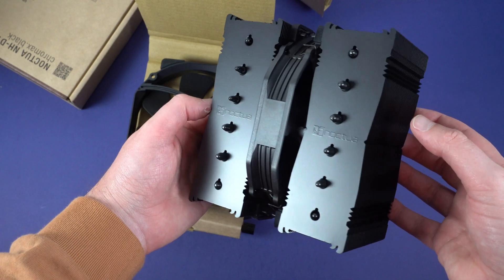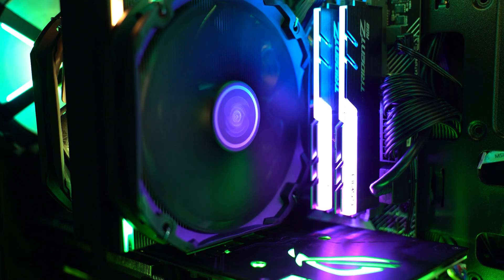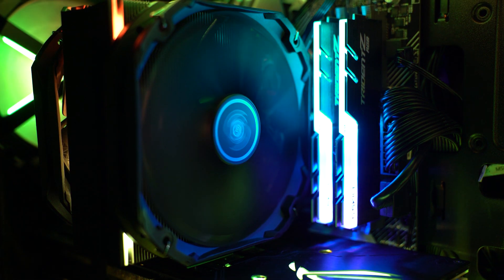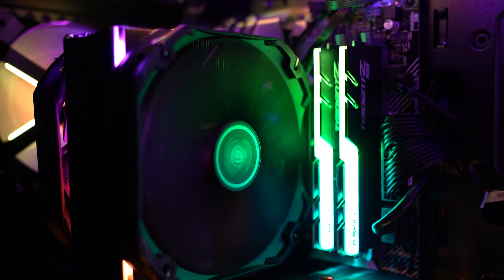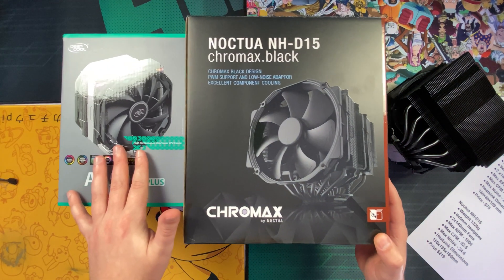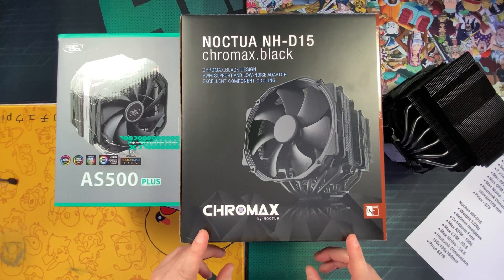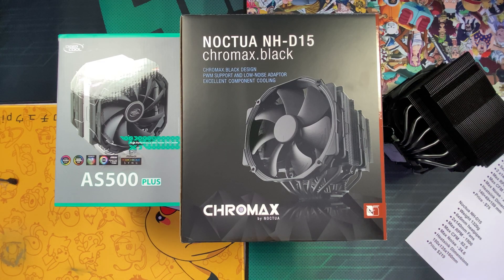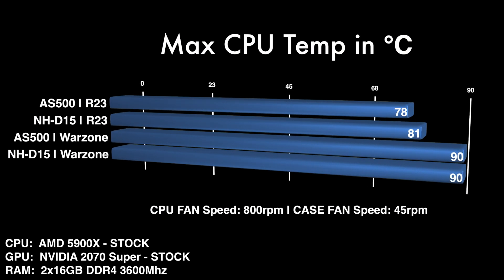Which is better? | Deepcool AS500 Plus Vs Noctua NH-D15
Hey everyone, I was really curious to put the Deepcool AS500 Plus CPU Cooler against the infamous Noctua NH-D15 and see which was able to do a better job of cooling my ADM 5900x CPU

TLDR -  I was very very surprised!

Streaming on YouTube every Friday night! - AEST

PC Setup
Case: Lian Li O11 Dynamic
CPU: AMD Ryzen 9 5900x
RAM: G-Skill 2x16GB 3600mhz
MOBO: Asus x570-P/CSM
Boot Drive: Silicon Power 1TB NVME
Mass Storage: Silicon Power 2TB NVME
Power Supply - Deepcool 850w
CPU Cooler: Deepcool Castle 360 AIO

Streaming & Gaming Gear:
Mouse: Logitech G Pro Wireless Mouse
Headphones - Logitech G Pro X Headset
Boom Arm: Kmart $39 Gaming Microphone
Gaming Monitor: Viewsonic 144hz VX2705-2KP
Productivity Monitor: LG 4K 60hz

Camera: Sony A7s II
Lens: Sony FE 24-70mm
Dummy Battery
Capture Card: Pengo 4k USB 3.0